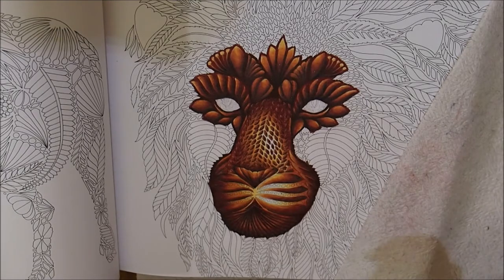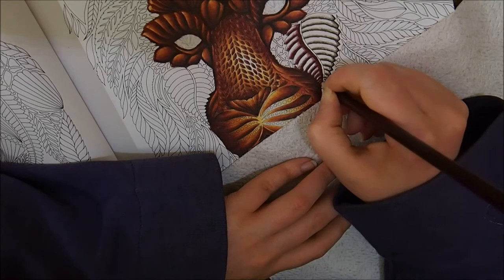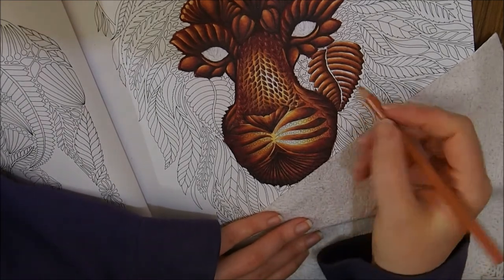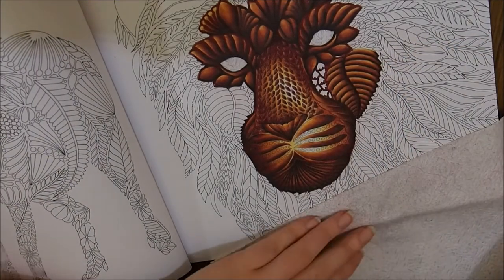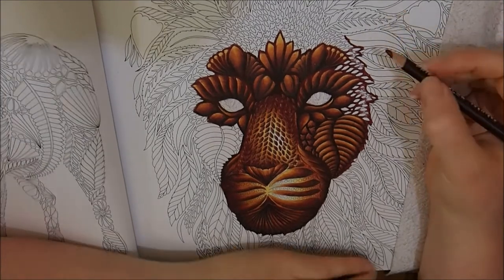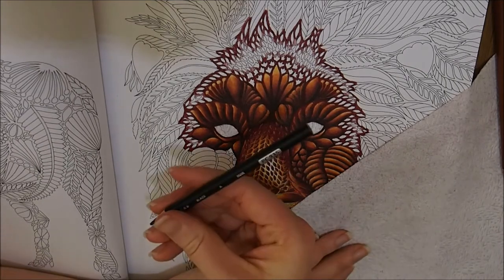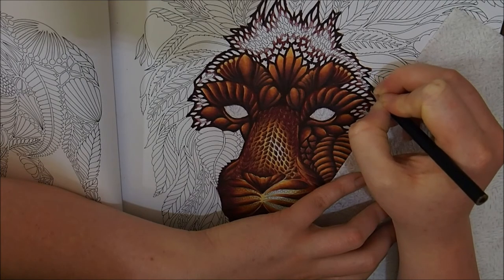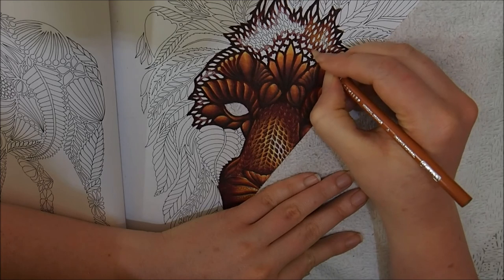Millie Marotta Wild Savanah Lion Colour Along Part 7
Welcome back to part 7 of Millie Marottas Wild Savannah Lion. I know its been awhile since I last did a part of this and my sincere appologies for that. But I really hope you enjoy this video and it allows you to continue with your lion.

Pencils: Prismacolour Premier 150 Set

Pencil Colours:
Tuscan Red PC937
Sepia PC948
Black PC935
Mineral Orange PC1033
Cream PC914
Burnt Ochre PC943
Sand PC940
White PC938

My general Facebook page for Colouring, arts and crafts (including book reviews)